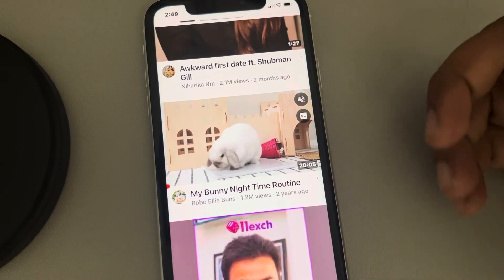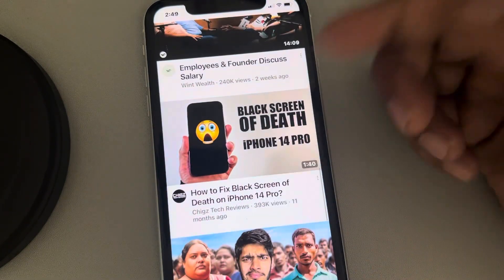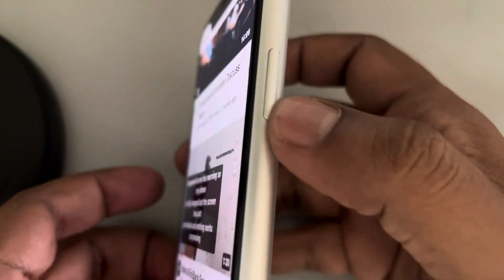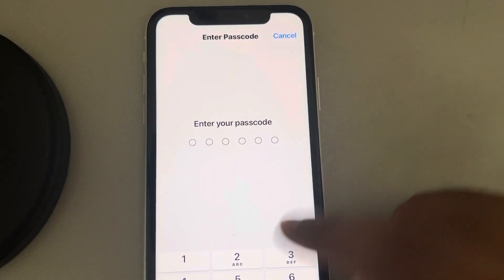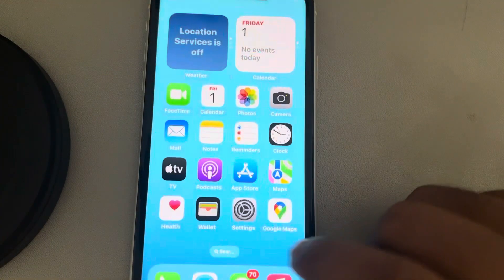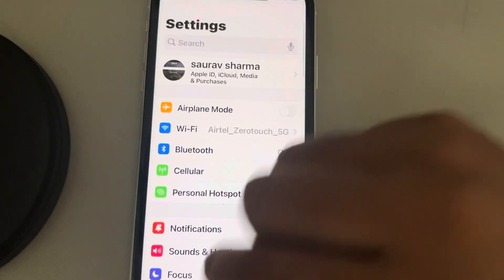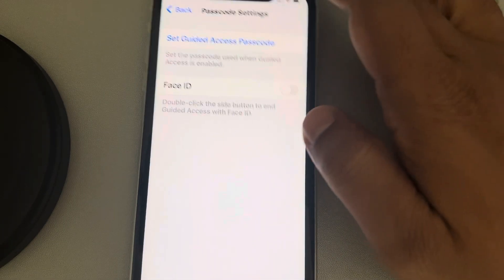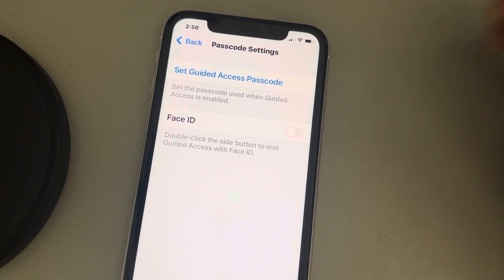How to exit guided access on iphone